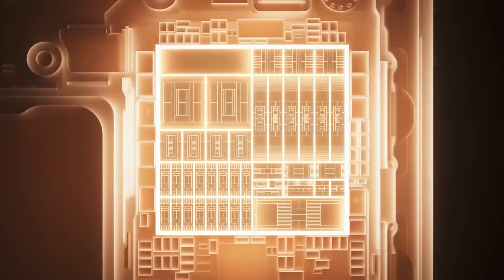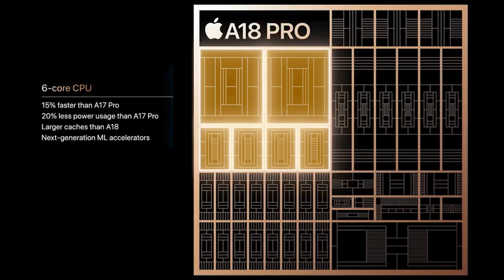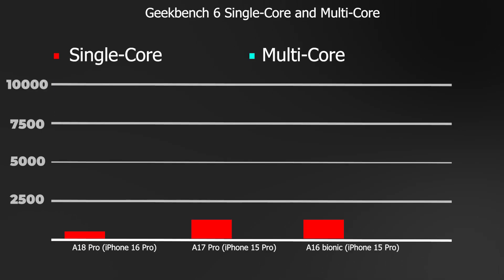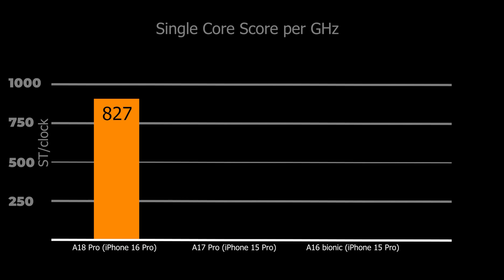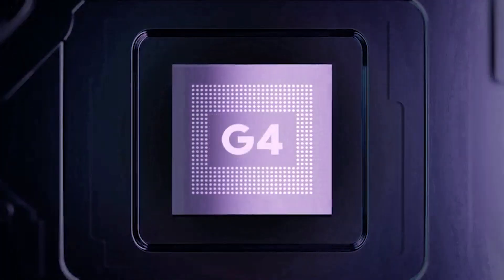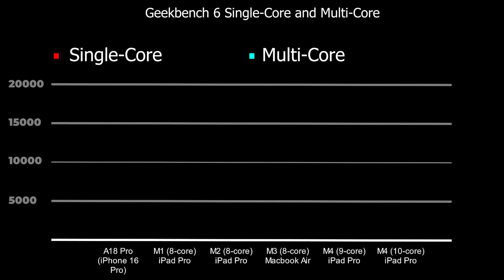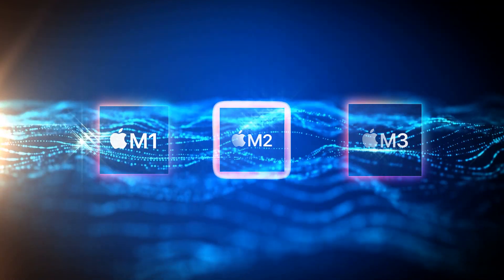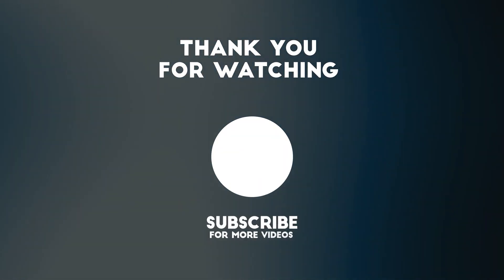(A18 Pro) vs (A17 Pro) vs (Snapdragon 8 Gen 3) vs (Google Tensor G4) vs (Dimensity 9300)!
The benchmarking numbers are in for Apple's new Armv9 processor, the A18 Pro. Here I compare the single-core and multi-core CPU results for the A18 Pro and compare it to the leading CPUs ( A17 Pro, Snapdragon, Dimensity, & Google Tensor ) in the industry.